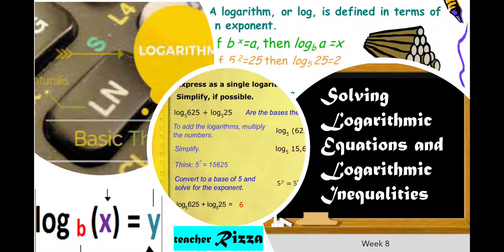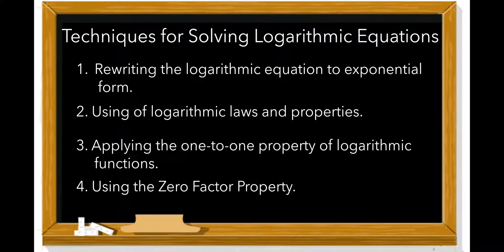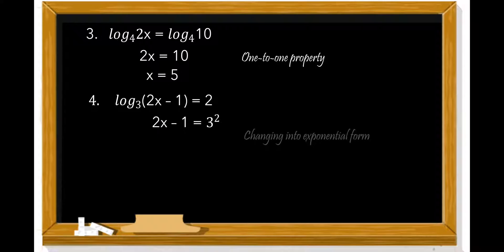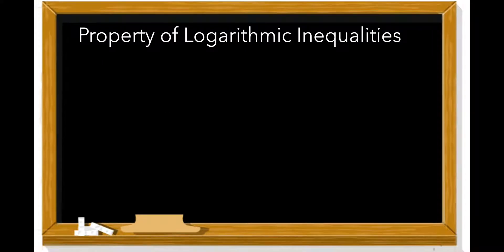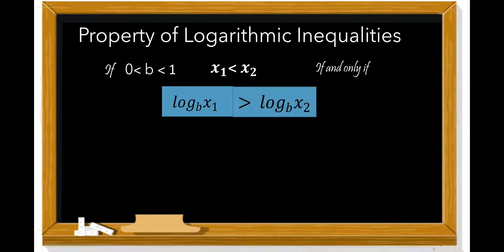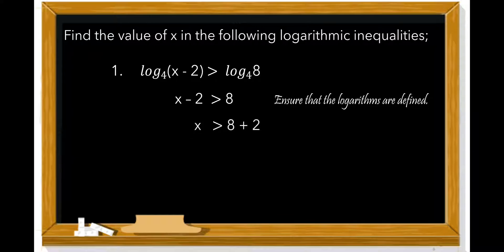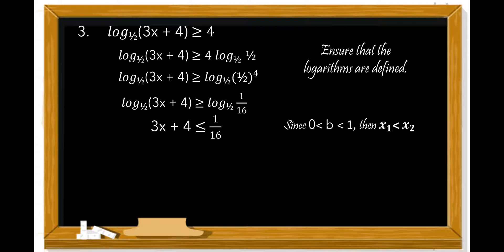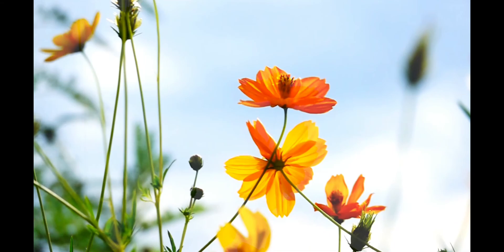Solving Logarithmic Equations and Logarithmic Inequalities.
Learning Competency: Solves logarithmic equations and inequalities.